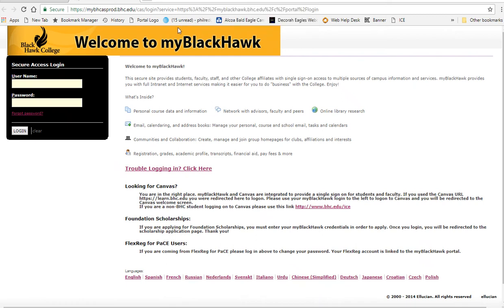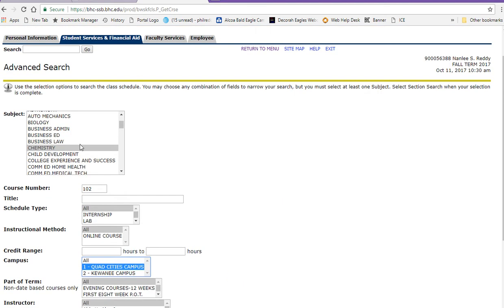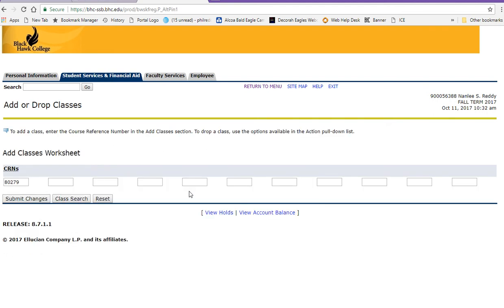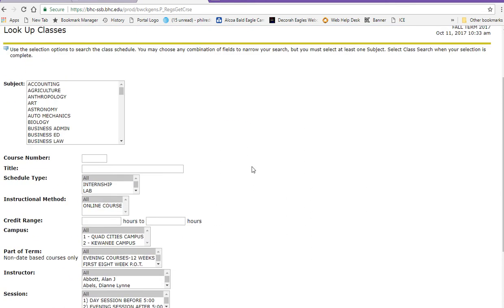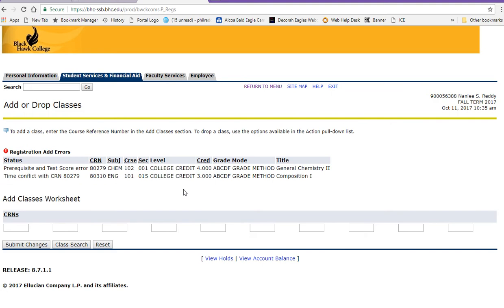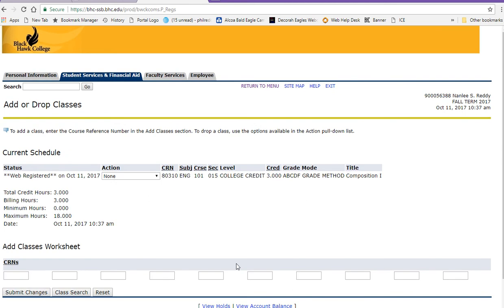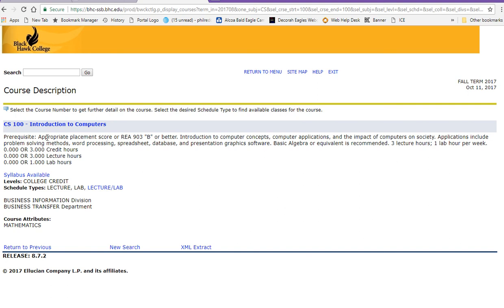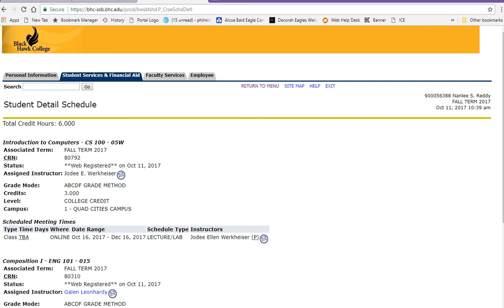How to register